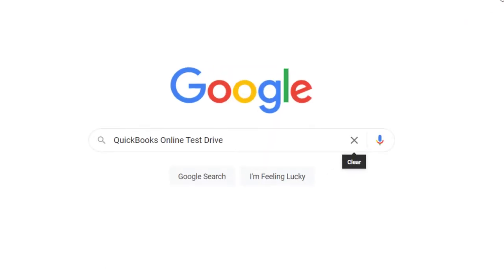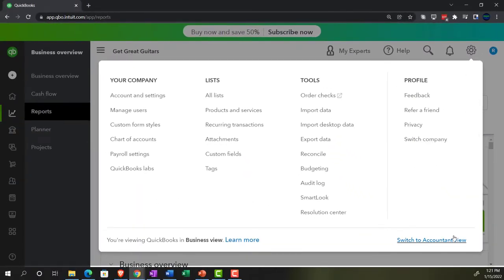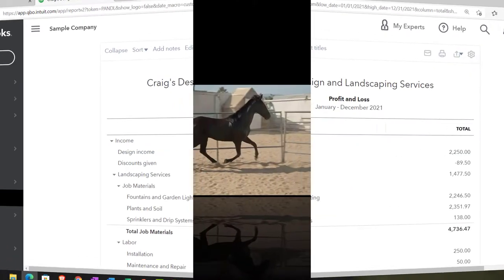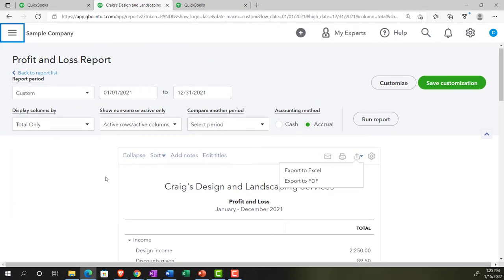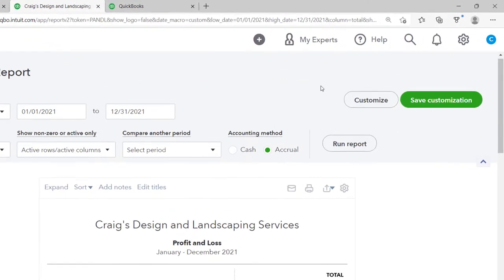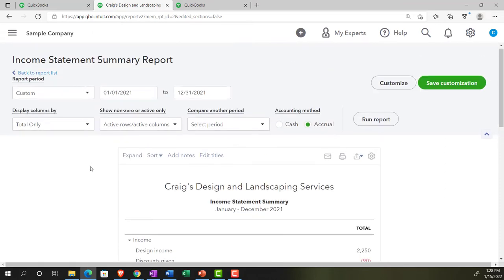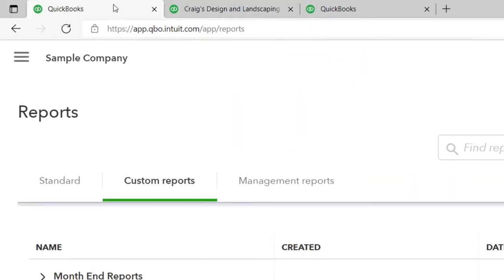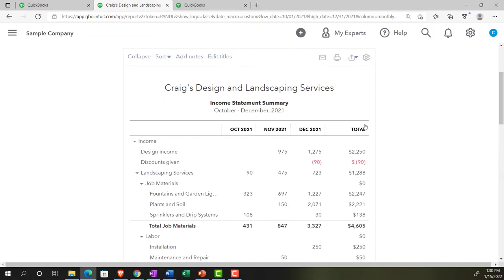Save Customization or Memorize Profit and Loss Reports 3080 QuickBooks Online 2022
Save Customization or Memorize Profit and Loss Reports